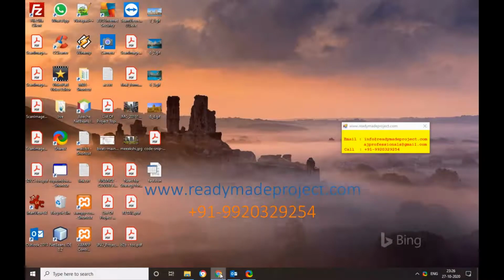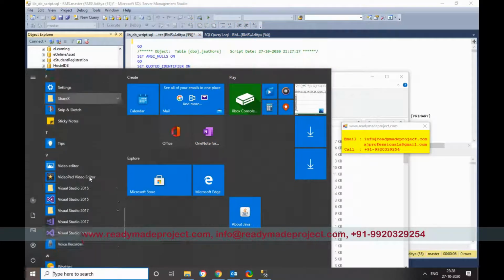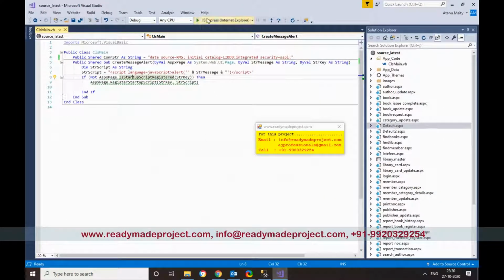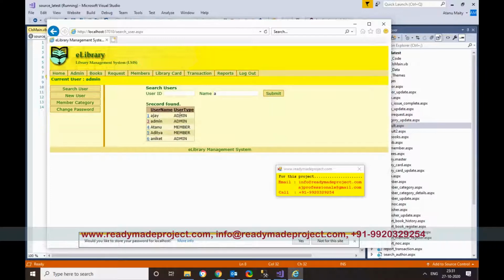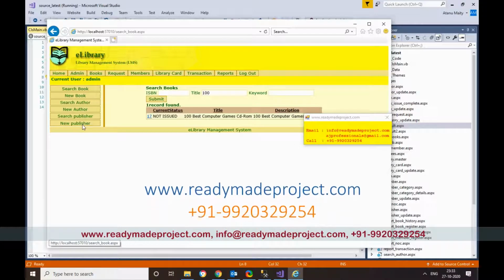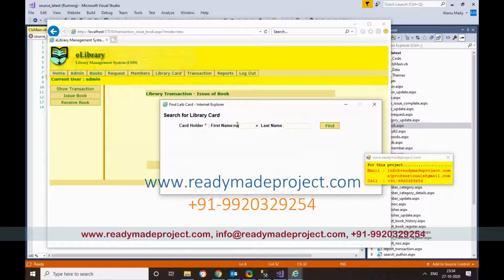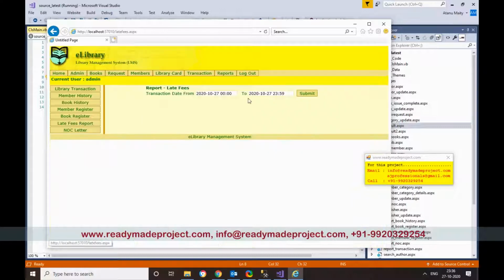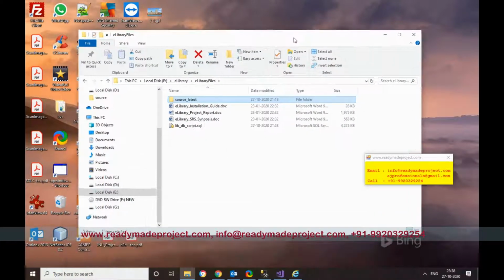ASP.NET Online Library Software Working and Configuration Demo by readymadeproject.com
Online Library Software - ASP.NET + VB.NET + SQL Server

Description: Online Library Management System, user can online check the book availability, they can search the books, library staff can issue, receive book, and management can check the report from different location via internet.

Modules: User/Member Management, Books, Authors, Issue, Receive Book, Transaction, Late fees, Reports

Technology: ASP.NET + VB.NET,  SQL Server, Java Script